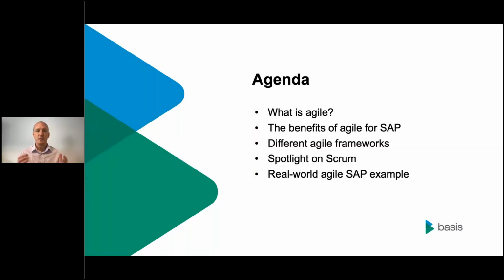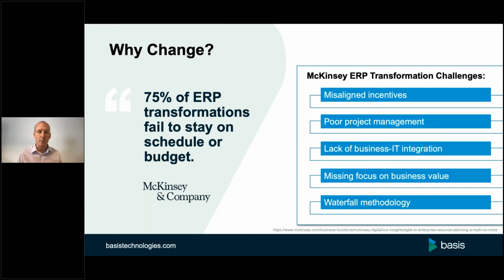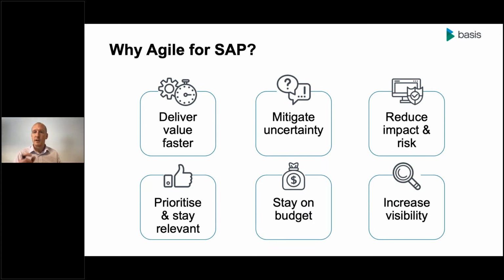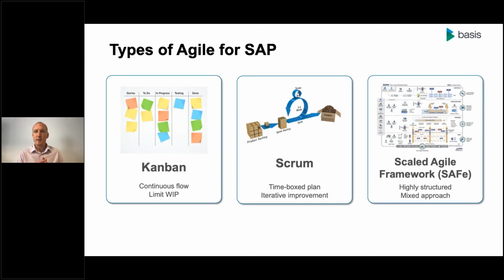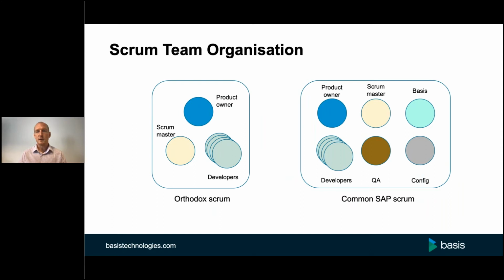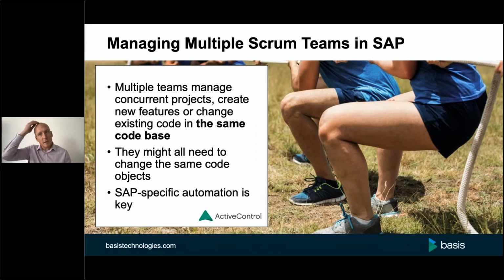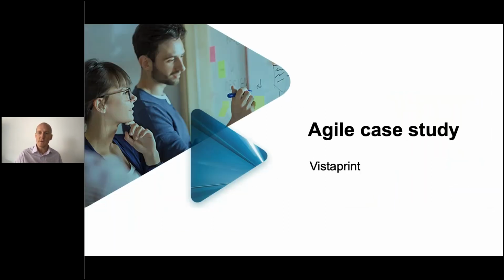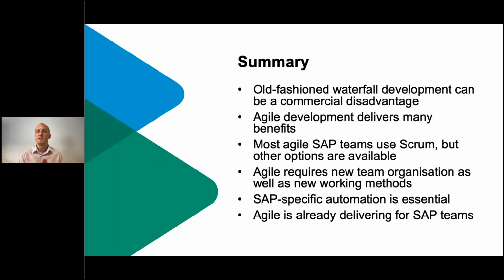A Beginner’s Guide to Agile Development for SAP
In this Basis Technologies' webinar we provide an overview of agile development and what it could mean specifically for SAP Teams. Learn about the different agile frameworks, the organizational impact of agile, and technique and tools that help to make agile development a reality.

Learn more about the Basis Technologies platform by scheduling a demo now